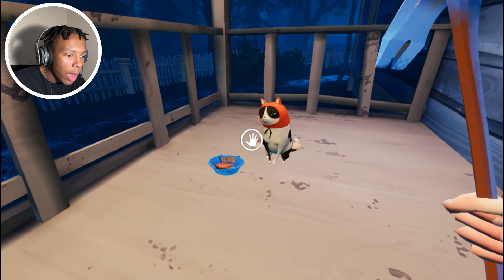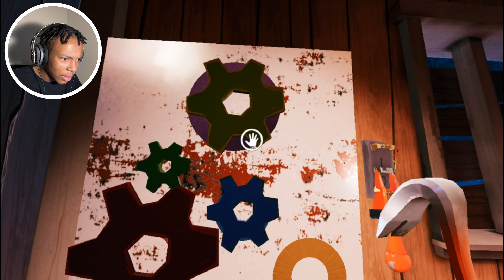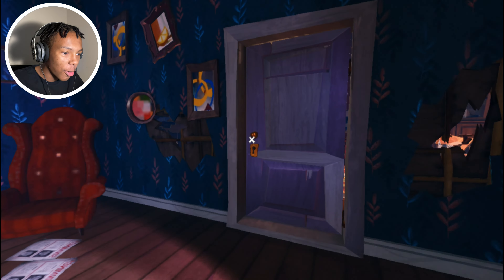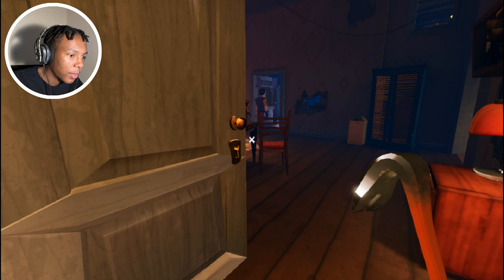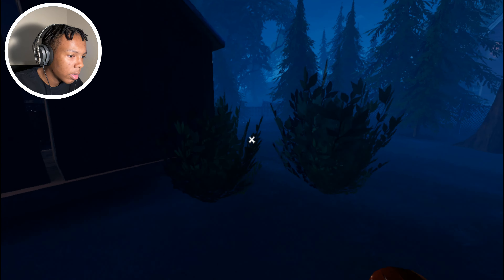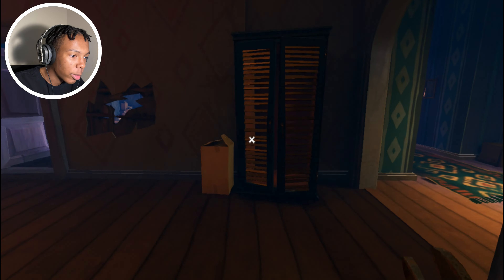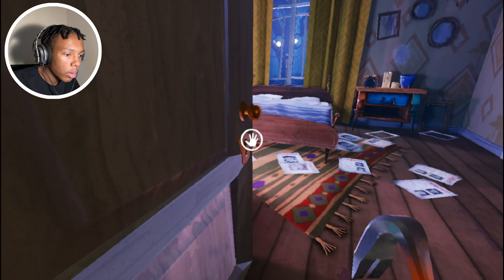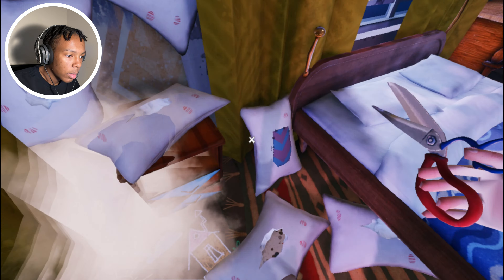I BROKE THE NEIGHBOR | Hello Neighbor 2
The Neighbor glitched out on me but it's all good still beat the DEMO